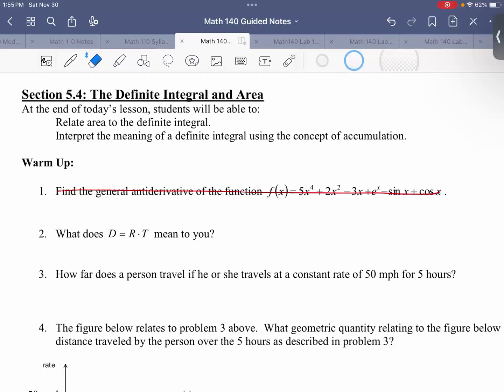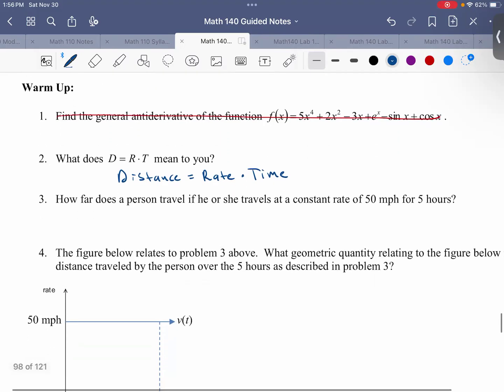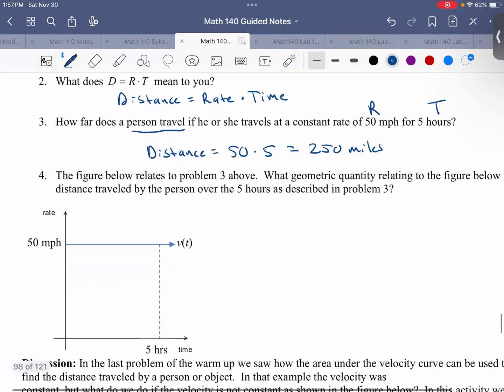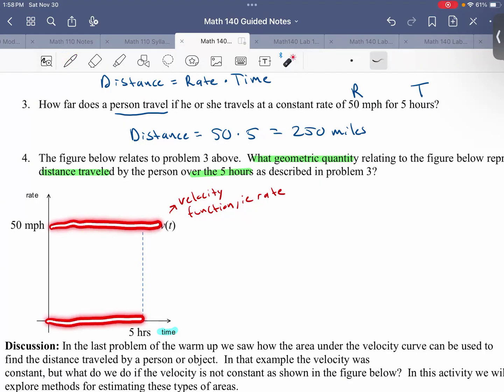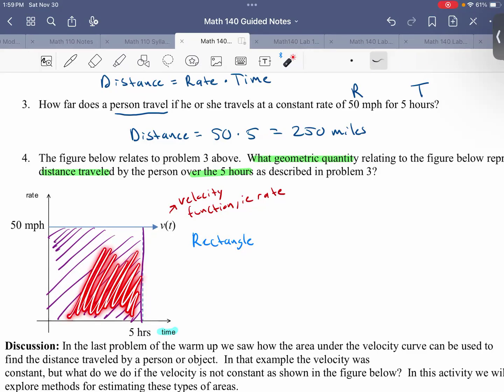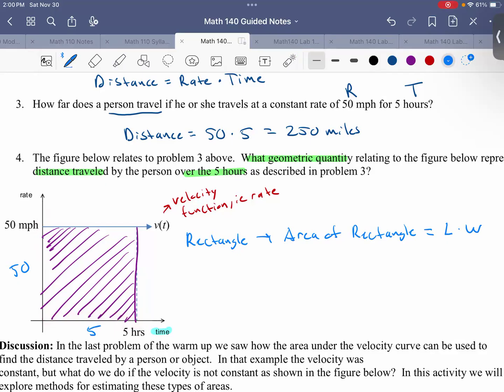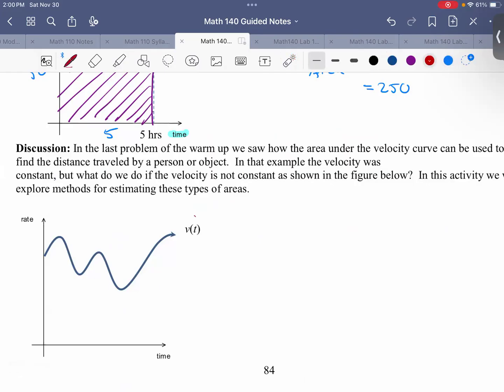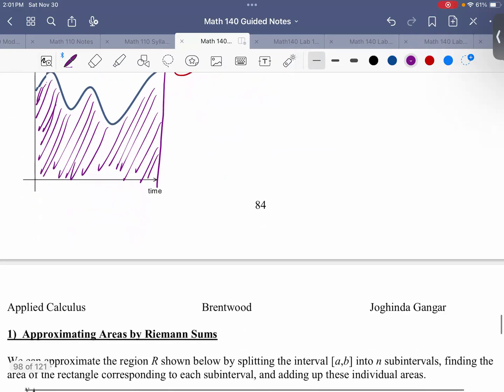Math 140 Section 5.4 Part 1